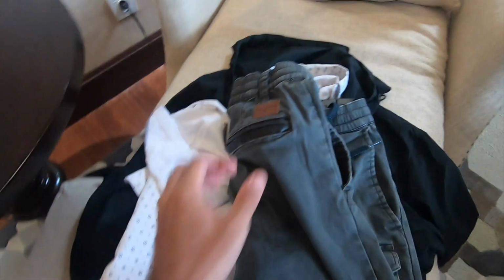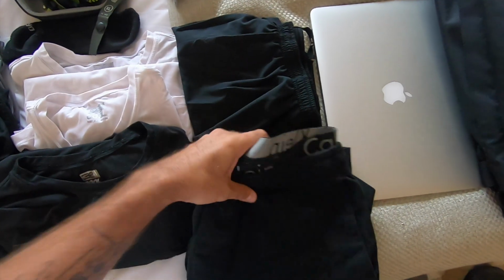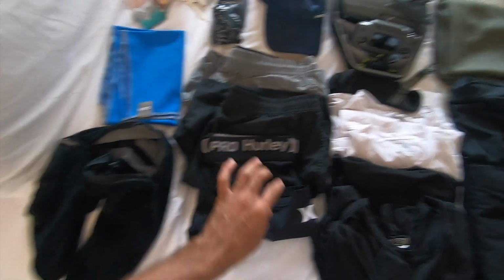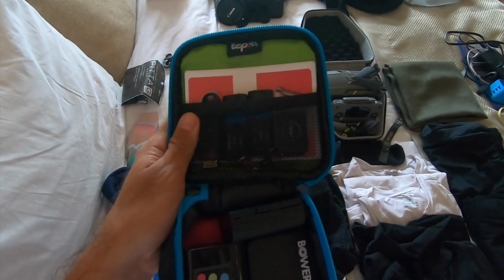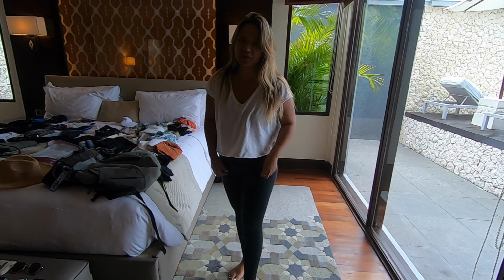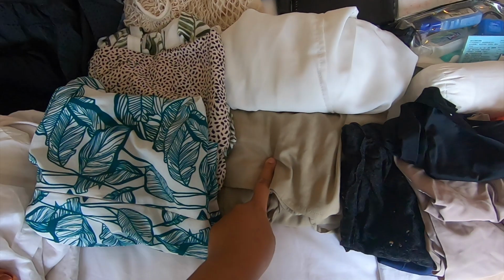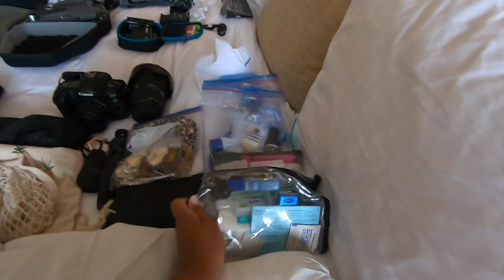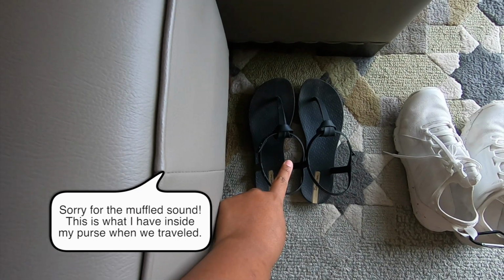HOW TO PACK FOR ASIA IN ONE BAG FOR ONE MONTH + TRAVEL HACK!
4 countries in 36 days, 1 backpack each (7 kg/15.4 lbs) - we flew with Air Asia the whole way. How did we do it? See the best travel hack we thought of in this video!
EQUIPMENT WE USE:
Photography camera
Favorite photography lens
Underwater camera